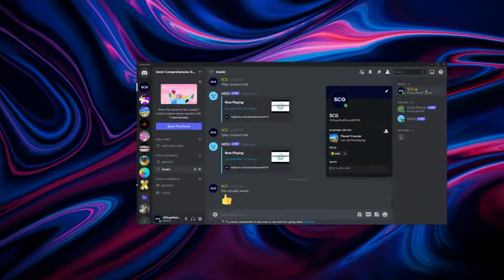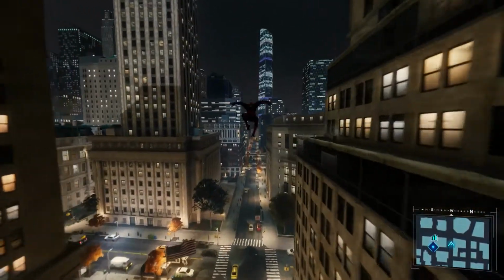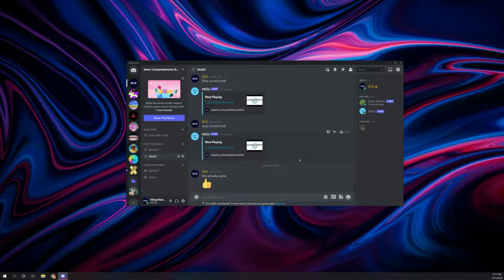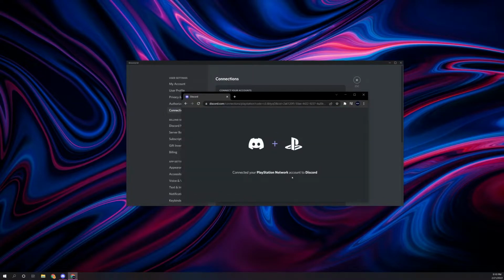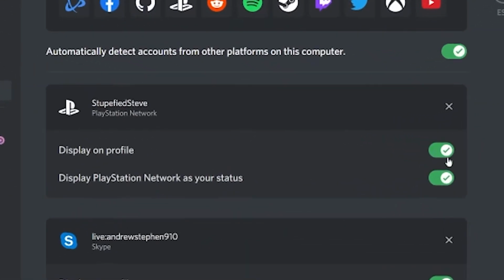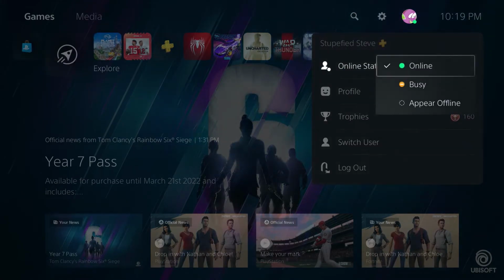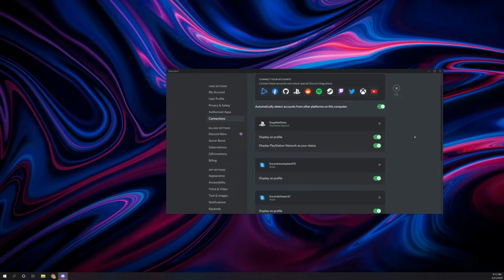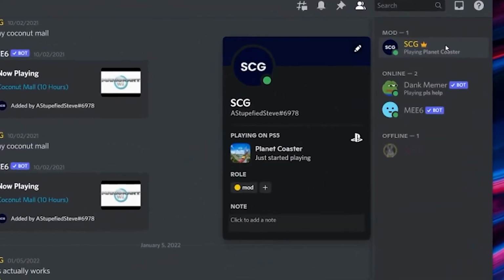How to Connect Discord to Your PSN Account on PS5! (EASY) | SCG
In today's video I'll be showing you how to link your Discord account to your PS5 PSN account in less than one minute! Recently, Discord partnered with PlayStation to incorporate the game chat service in with PS5 consoles and in a recent update added the feature for Discord users to show their PS5 game status on the Discord app! But first in order to take advantage of this new feature and to be eligible for new features in the future, you must connect you PSN account to your Discord account which I'll be showing you in this video.

Hello everyone! I am your Semi-Comprehensive Guide and my goal is to provide short, helpful and straightforward tutorials for gaming consoles, video games and computer systems.

Gear I use:

Blue Yeti Microphone
Elgato Game Capture Card
VEGAS Pro 14 Platinum